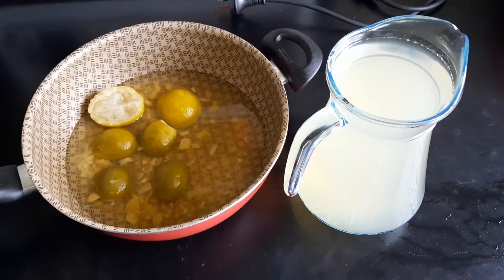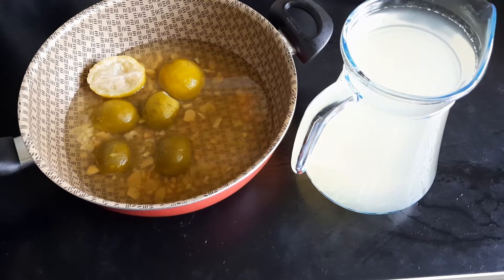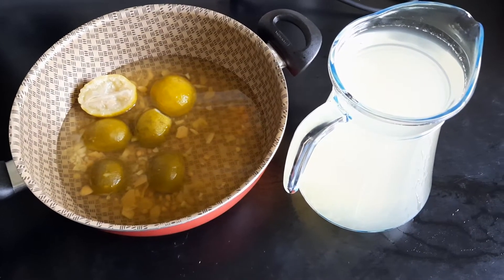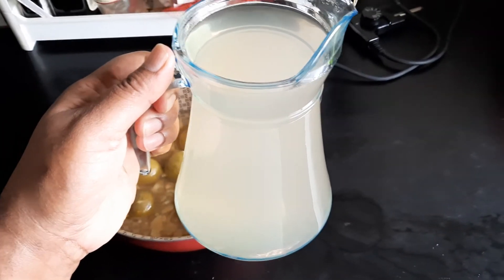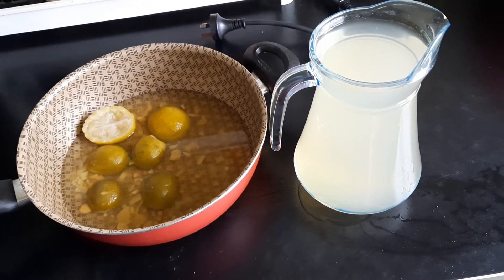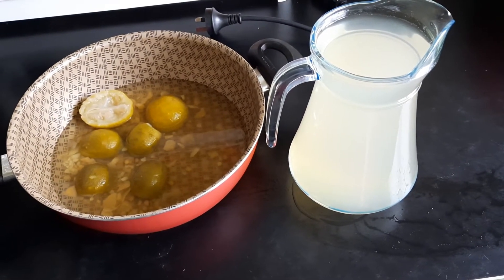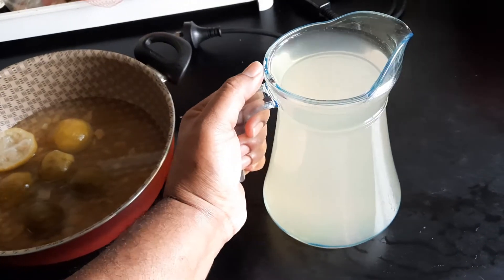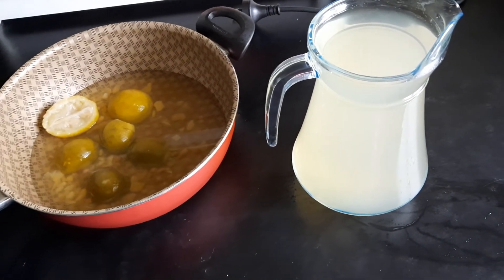The best Natural Juice your body needs every morning. Take this on empty stomach everyday!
2022 Health Journey to detox and get fit everyday. Protect your kidney and liver by taking this herbal juice daily (lemon, ginger, garlic, 1 tablespoon honey) does the magic